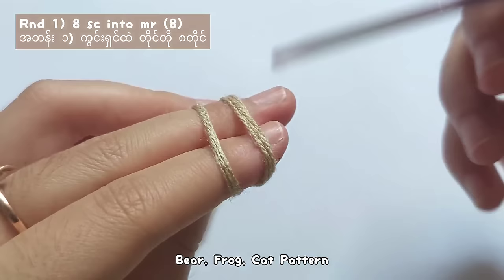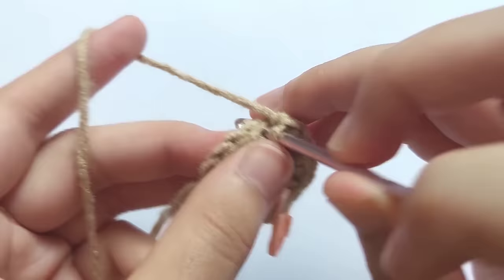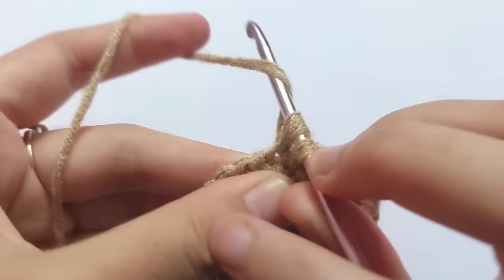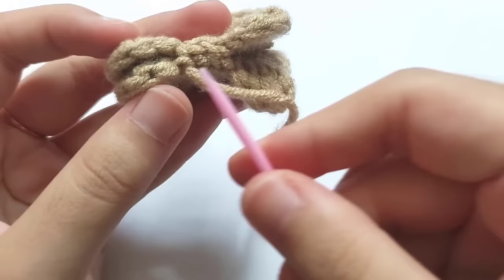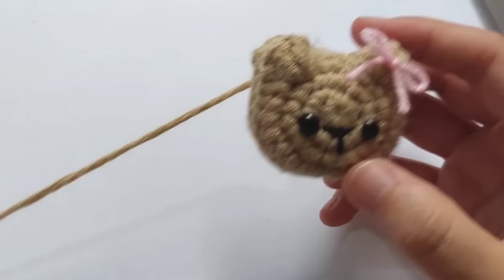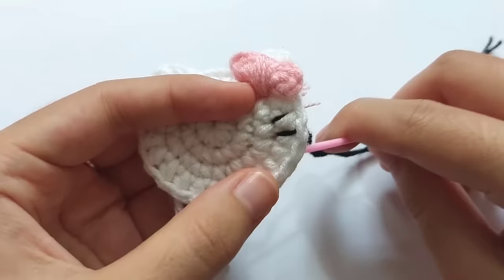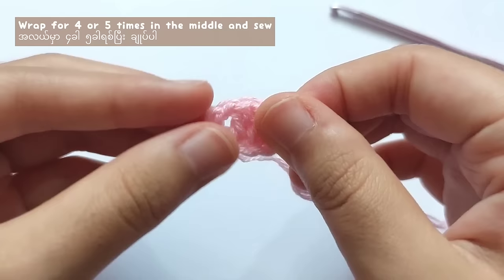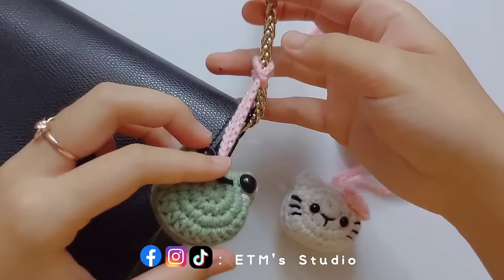♡ Crochet Mini Animal Keychains Tutorial | Fast & Easy ♡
Hi everyone!
Today I will show you how to mini animal keychains; bear, cat, frog.
They are fast projects that you can finish making them under an hour or just 30 minutes!
How cool!!!
And this is not only easy for beginners but also perfect for gifts for your beloved ones!
Hope you have a great time making it!

📢 Please notice that You are not allowed to use my patterns to make your own (translated) video tutorials and upload them on social media.
However, I truly support those who sell the finished products using my pattern and giving me full credits! ♡

DM me if you have a problem with my video.

Thanks a lot for supporting my channel!
Here are my previous tutorials!